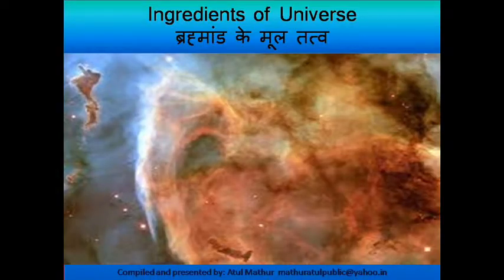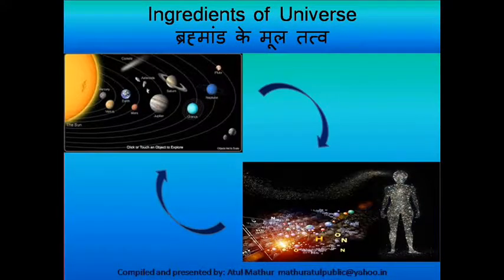Ep#2 Origin of universe. What are we made of. Where we came from?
How it all started and how we all came here? Is there a special connection between life and non-life things?